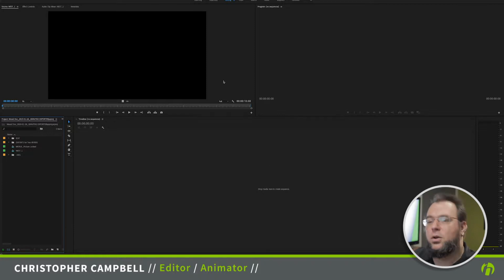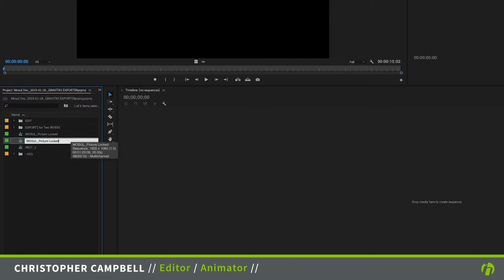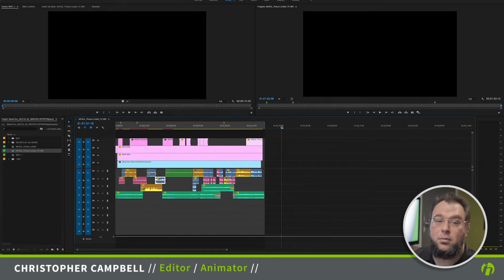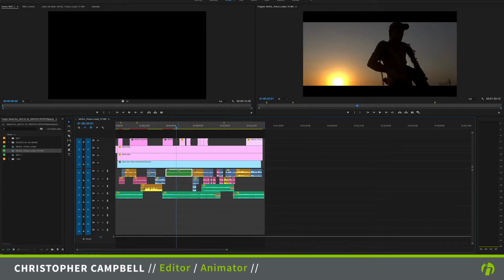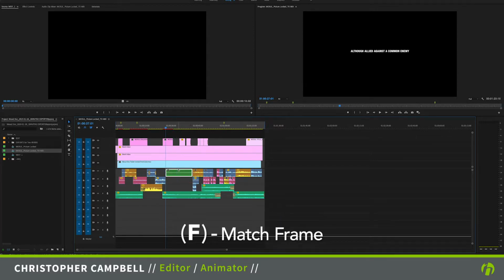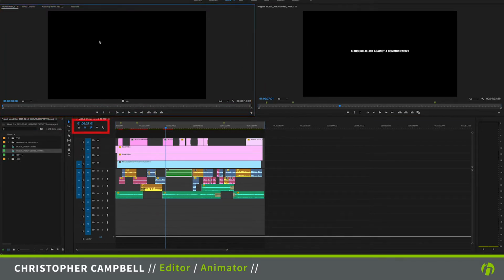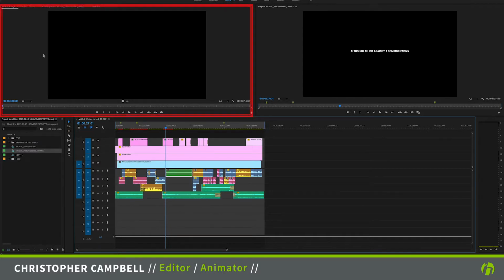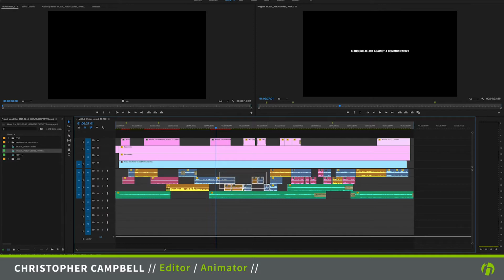Prepare your Premiere Pro sequence for Audio Mixing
Learn the basics of exporting an AAF from Adobe Premiere Pro for audio mixing.  We use Nuendo for mix and this tutorial reflects our workflow here at Henninger, but be sure to talk with your audio professional to discuss any particulars and answer questions about their process.

Thanks to Two Rivers Pictures for letting us use their upcoming feature “Mosul” in this tutorial

The process of creating an AAF includes:

• Outputting a reference file (we prefer H.264 MP4 files or ProRes Proxy Quicktimes with BITC)
• Breaking out nested audio in your sequence
• Organizing your audio clips
• Exporting the AAF